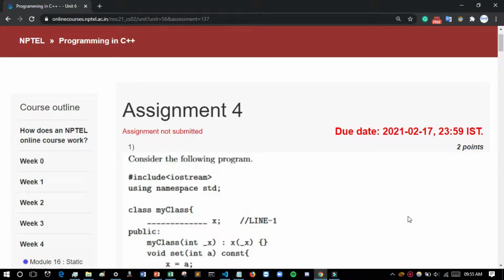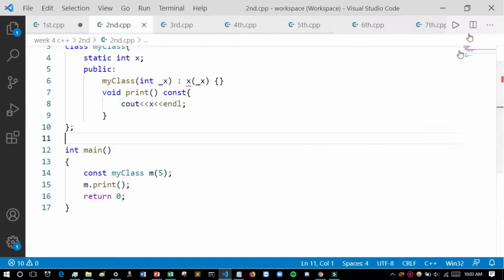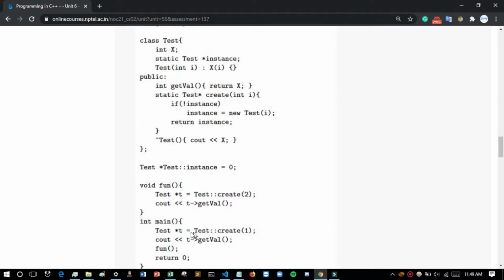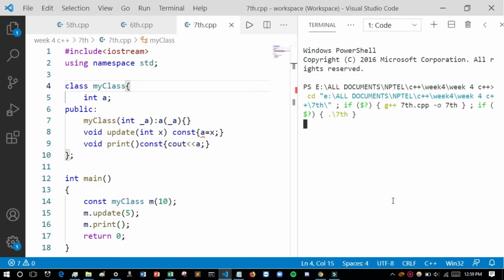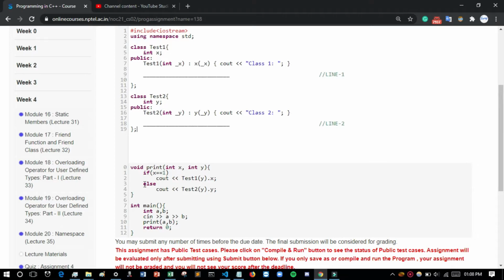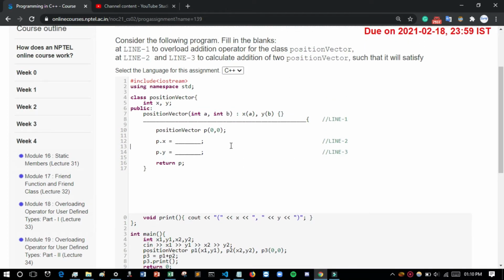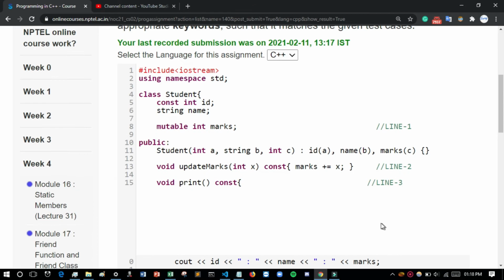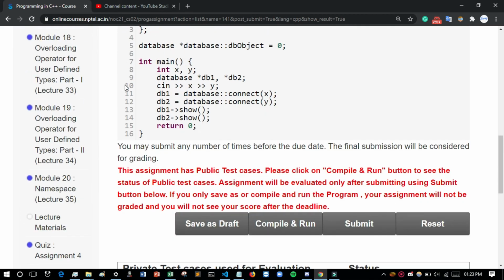Programming in C++ 2021 | Week 4 Quiz and Programming Solutions | NPTEL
In this Programming in C++, we will solve the week 4 quiz & programming assignment. In NPTEL 2021, we detailedly implement and discuss each line code and also write code in an efficient way.

To solve this assignment, we should know some topics-
1. Friend function and class
2. Namespace
3. Overloading Operator for User-Defined TyypesPart
4. Static Member
5. Scope resolution
6. class

Ask any doubt on Instagram ---